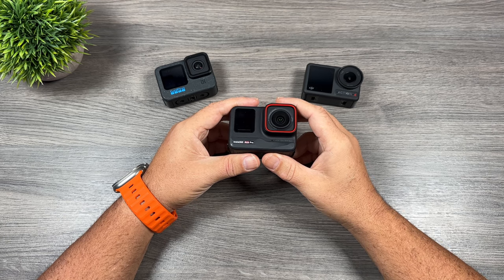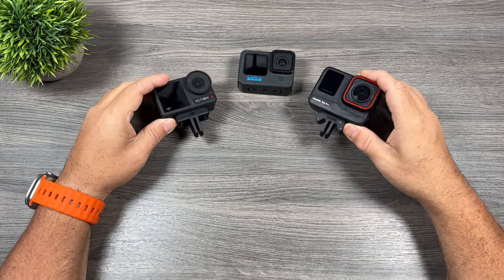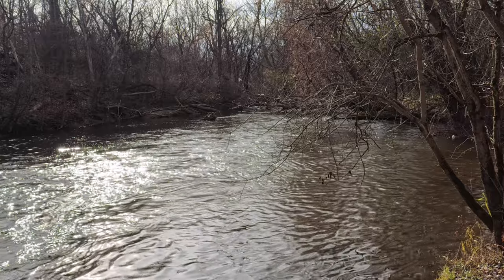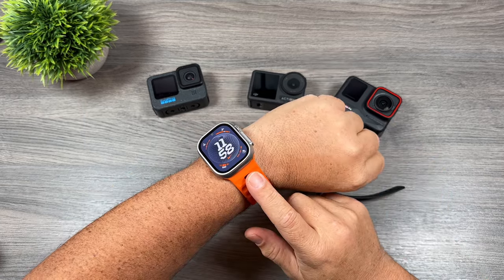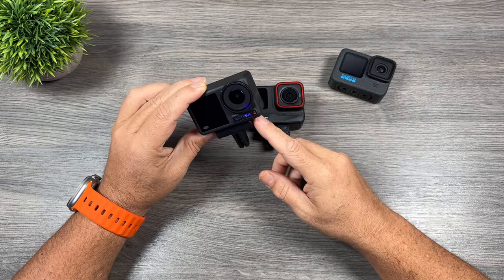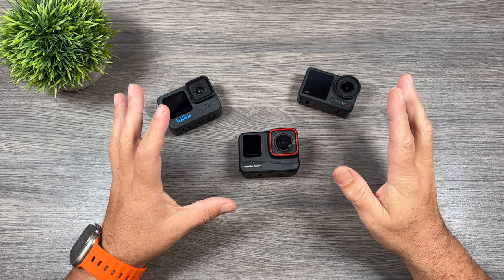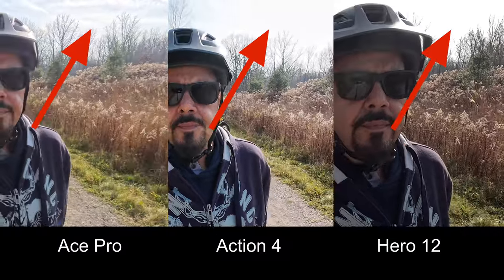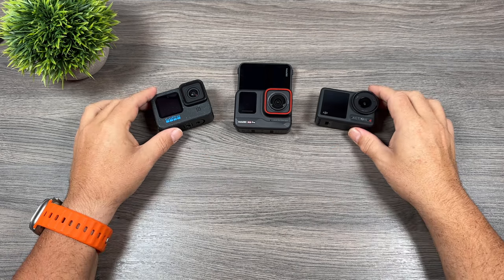Insta360 Ace Pro Comparison vs. Osmo Action 4 and GoPro Hero 12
This year, there were several action cameras released the GoPro Hero 12 Black, the DJI Osmo Action 4, and a brand-new contender, the Insta360 Ace Pro. If you are in the market to purchase an action camera it can be a tough decision. The good news is they are all solid cameras and you will be happy with your purchase no matter which one you choose. In this video, I am comparing all 3 cameras both features and sample side-by-side footage in hopes of helping make your decision easier. At the end of the video, I offer my opinion on which action camera I am most excited about.

GoPro Hero 12 (USA)
GoPro Hero 12 (CAN)

DJI Osmo Action 4 (USA)
DJI Osmo Action 4 (CAN)